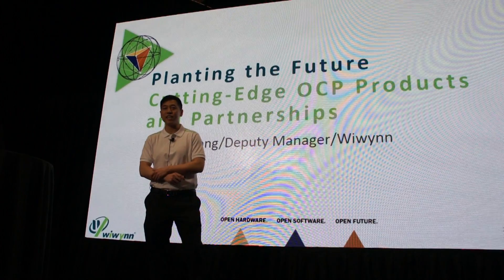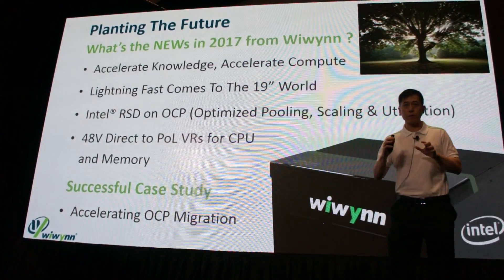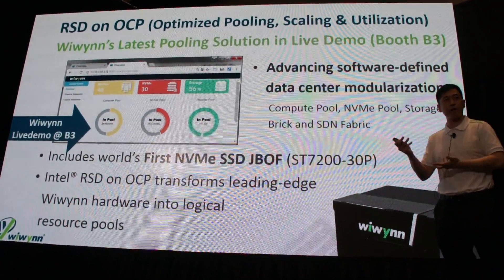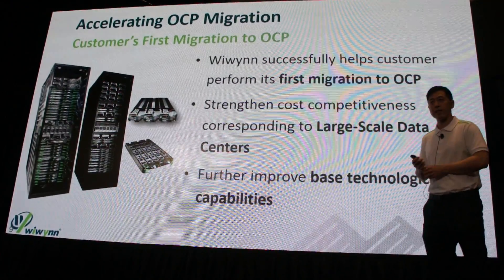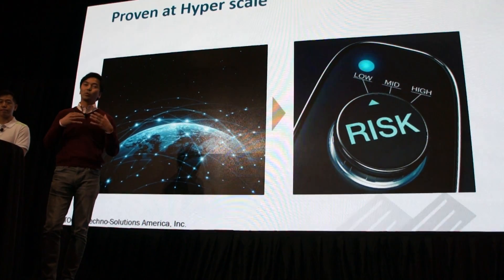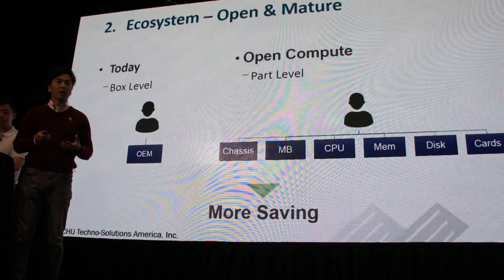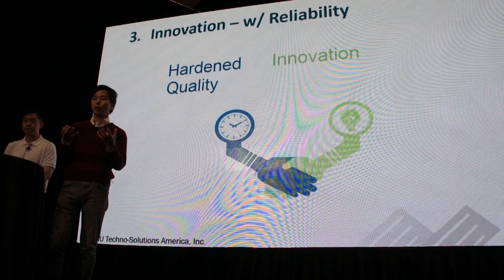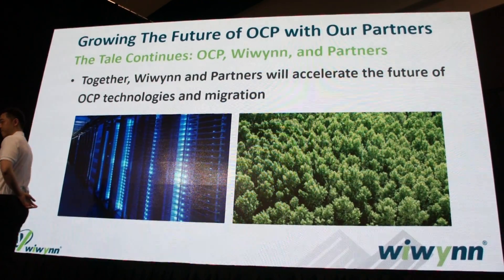OCP Summit 2017 Wiwynn: Planting the Future: Cutting-Edge OCP Products and Partnerships